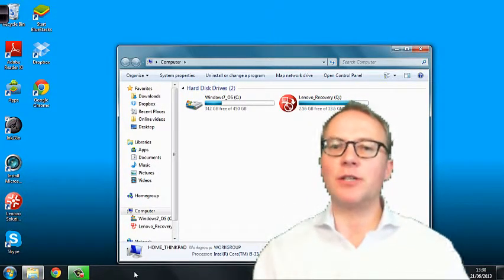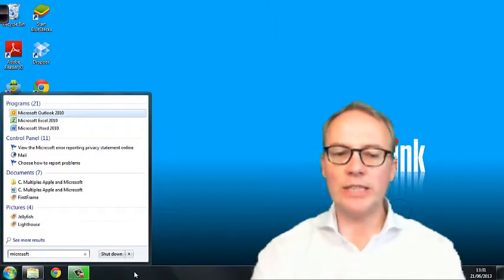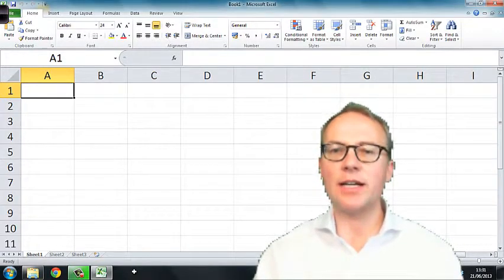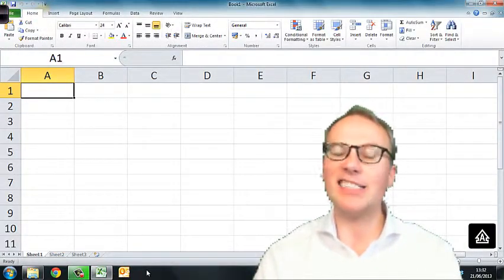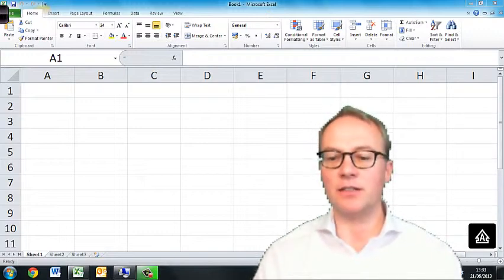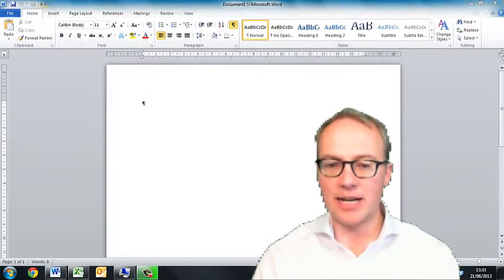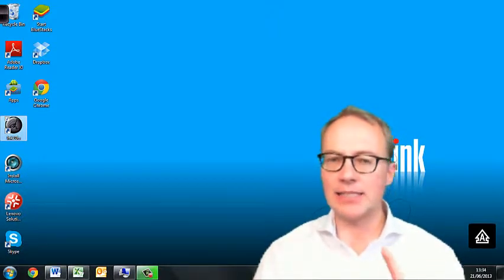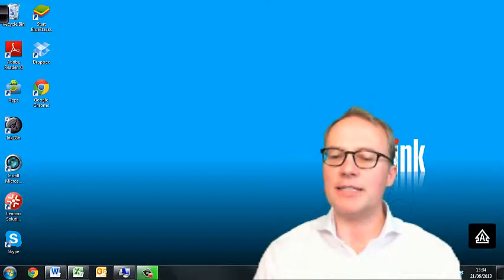Windows productivity - KEYBOARD CONTROL WINDOWS USING THE KEYBOARD!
Get productive quickly. If you are new to working in an office environment, or if you need to hone your skills - this course is for you. We take the most important work tasks and show you how to complete them using Microsoft Word, Excel, and Outlook in a more productive way than you thought possible.

Get the course FREE using course code 'July2010' - the first 20 people only